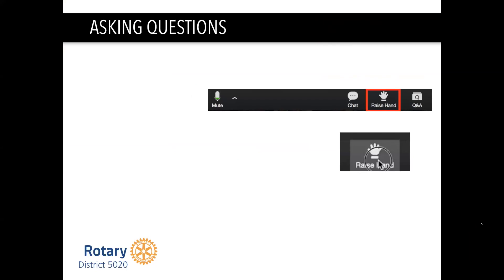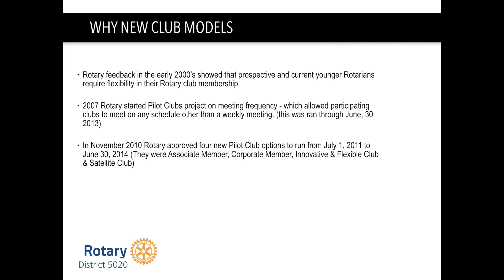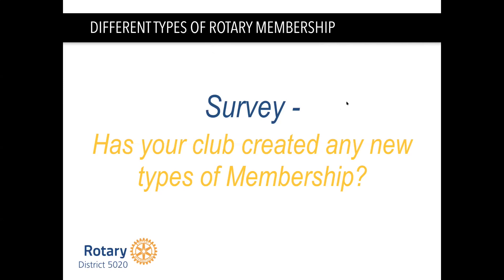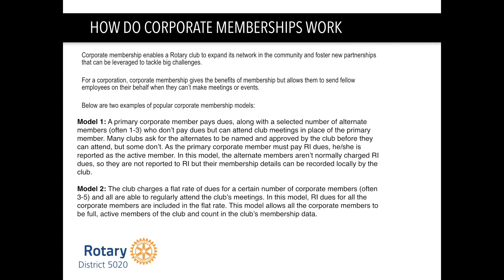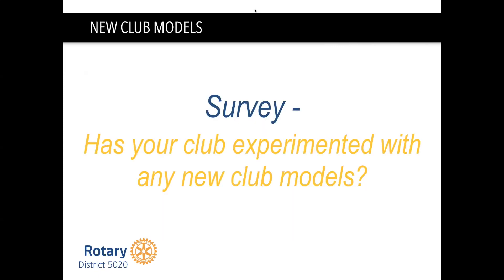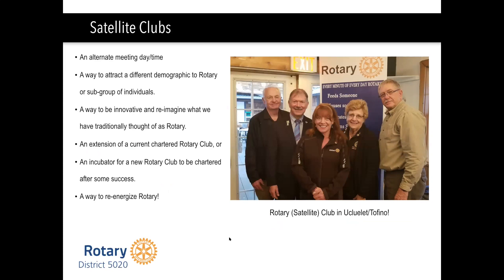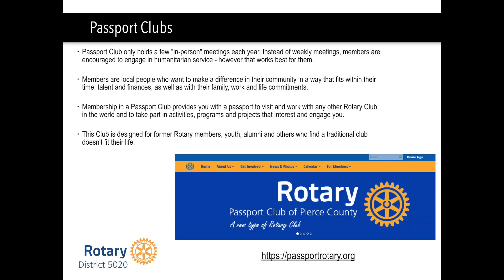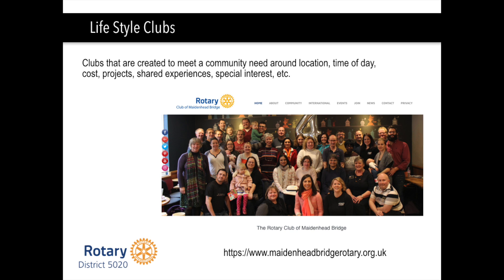Building Membership Through New Club Models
District 5020 Quarterly Online Membership Training - November 28, 2018

Presented by Corey Lopardi - District 5020 Membership Development Chair